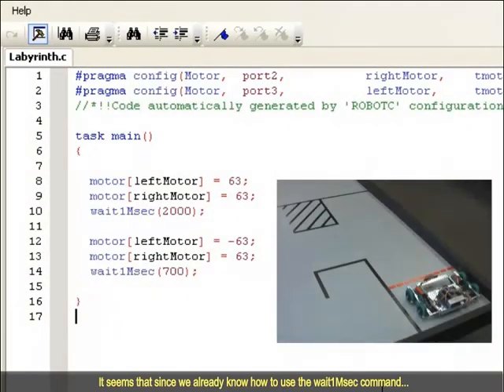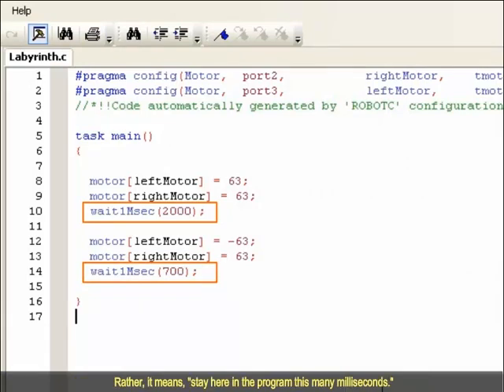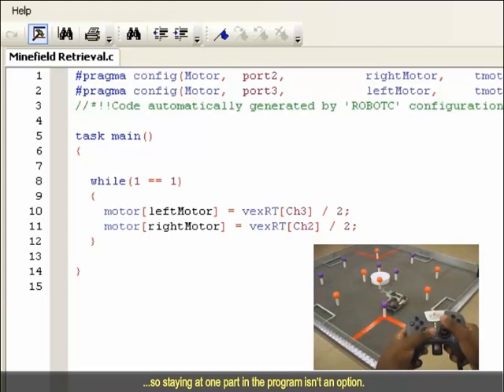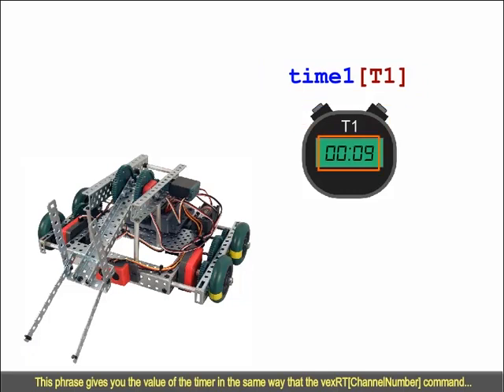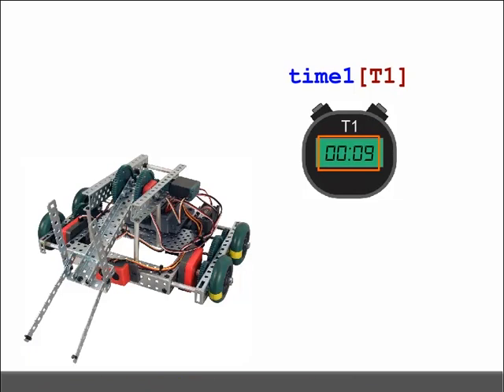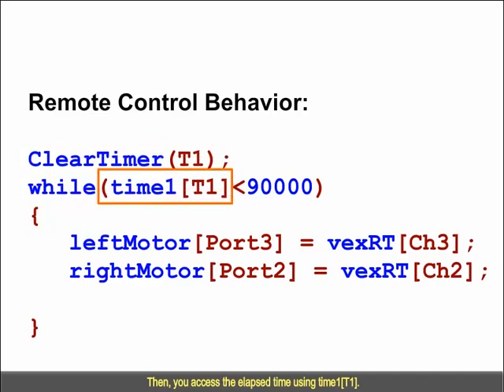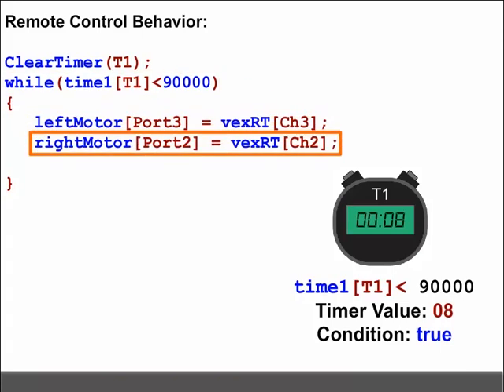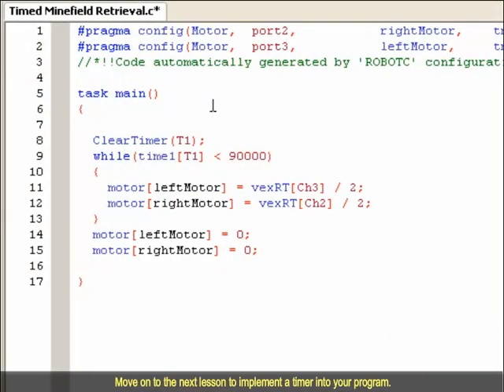4 3 1 timeAndTimers